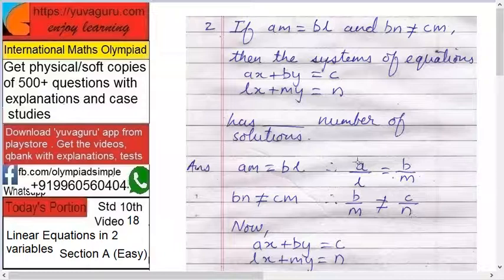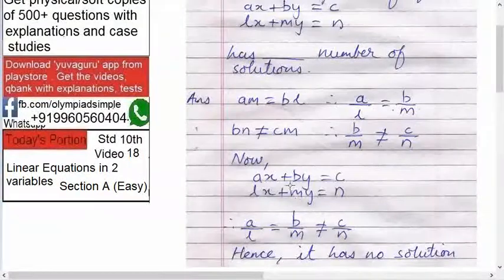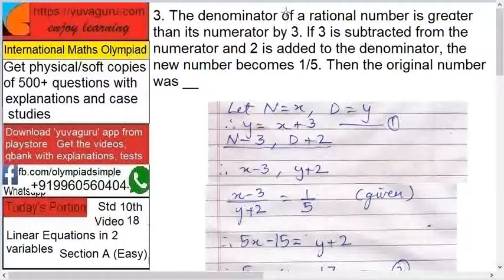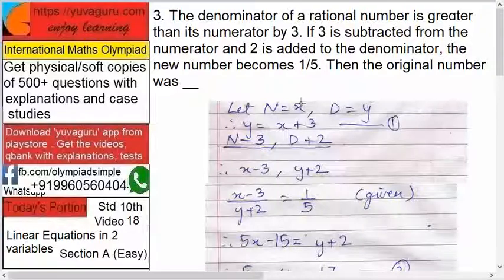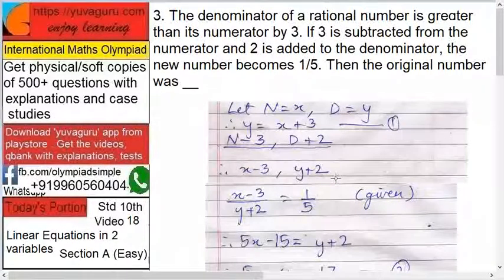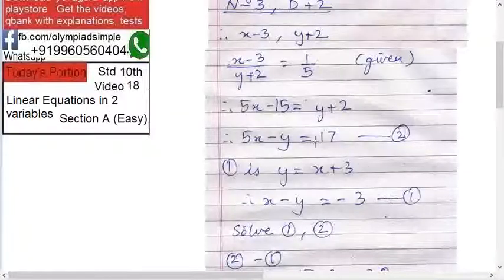18 IMO Int maths Olympiad Video Std 10 Linear Equations with 2 variables freeVideo3 by Vishal Mantri